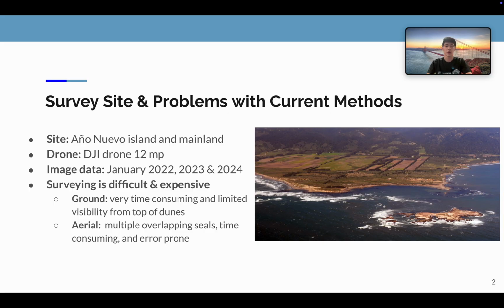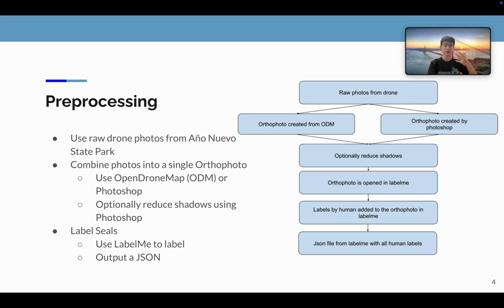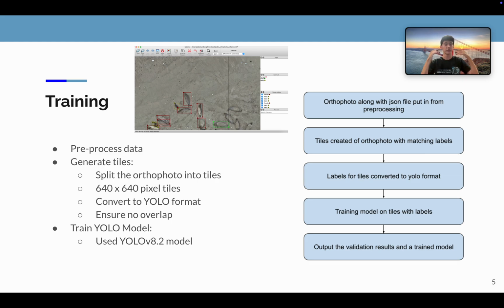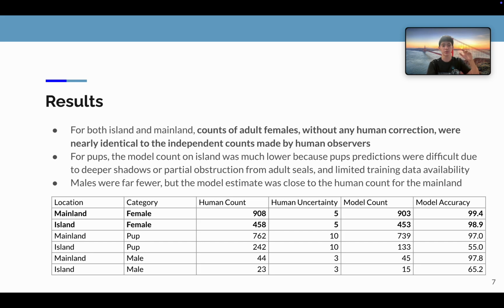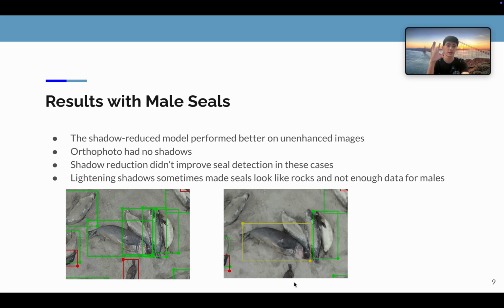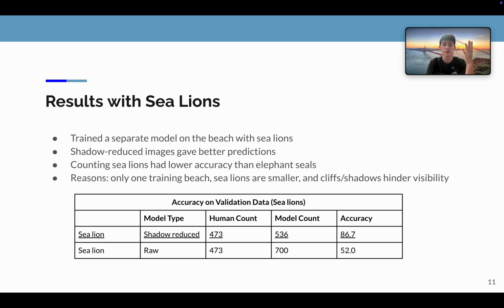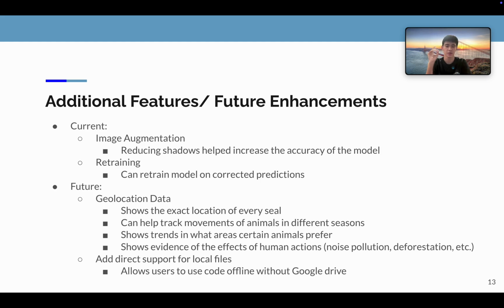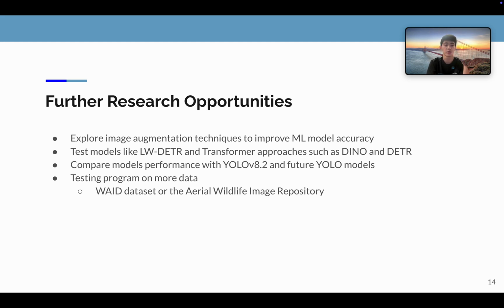Using AI/ML to Monitor Elephant Seal's Population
This research introduces an automated system for wildlife monitoring using drone-captured aerial images and a YOLOv8.2 machine learning model to identify, classify (male, female, pup), and map seals within orthophotos. A key innovation is shadow reduction during model training, enhancing detection accuracy in challenging terrains. Tested on elephant seals at Año Nuevo State Park, California, the system achieved high accuracy (98.4% for females, 94.7% for males, 100% for pups) compared to expert manual counts. Operable on Google Colab, it is cost-effective, non-invasive, and accessible to researchers with limited resources, offering a scalable solution for monitoring various species across diverse habitats.